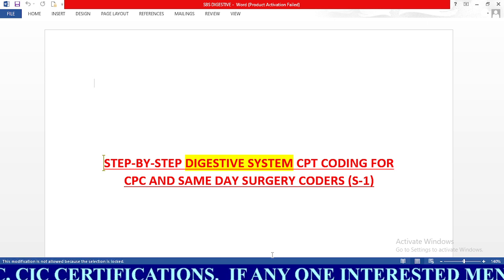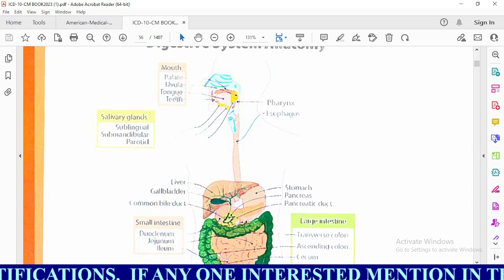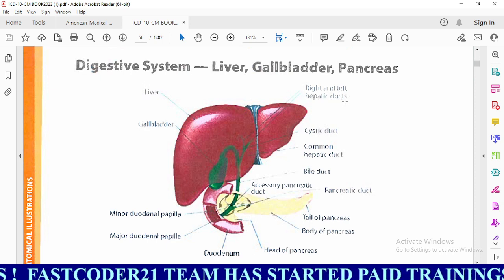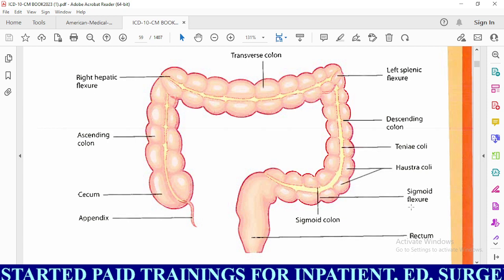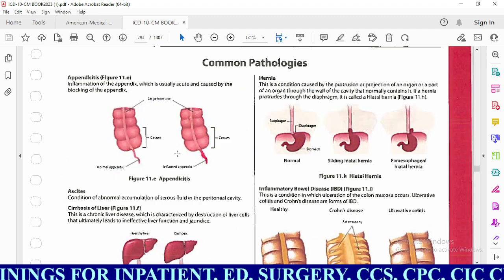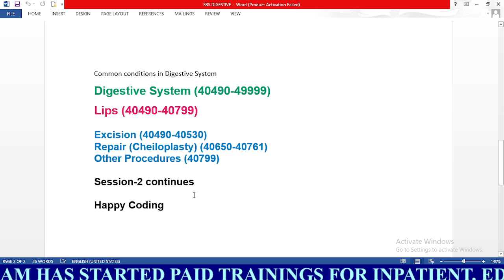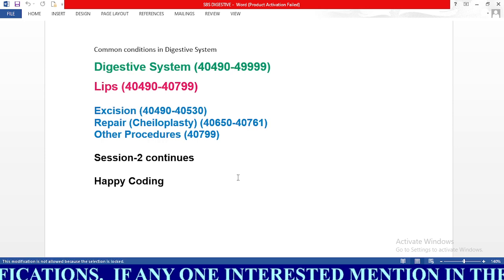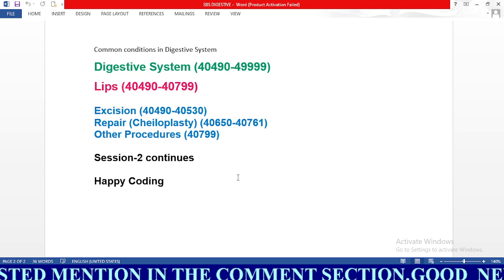STEP-BY-STEP DIGESTIVE SYSTEM CPT CODING FOR CPC AND SAME DAY SURGERY CODERS (S-1)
In this session, you can learn Digestive system anatomy and few procedures.

Happy Coding.